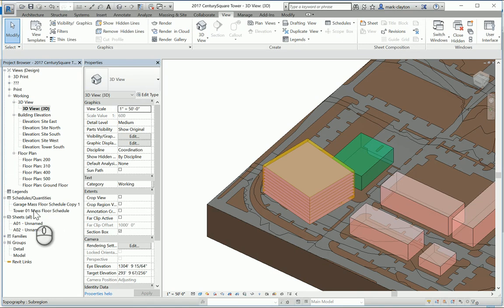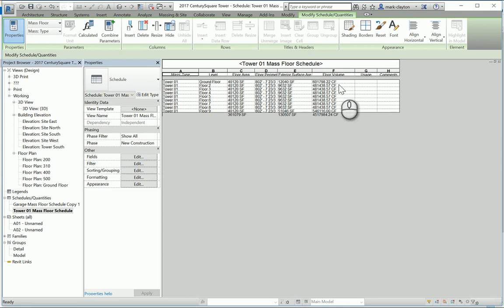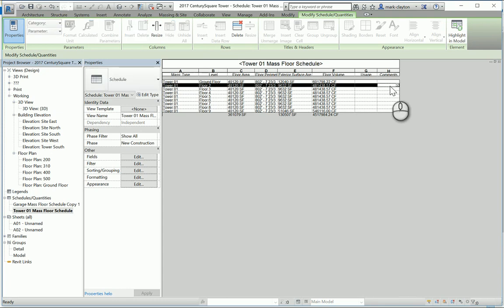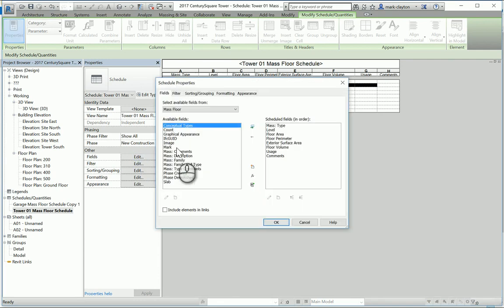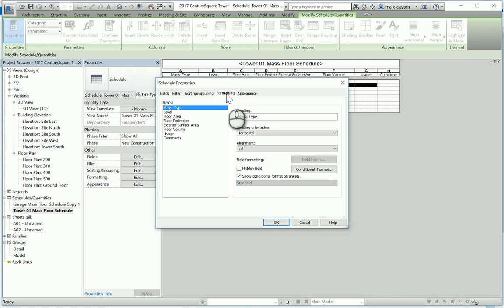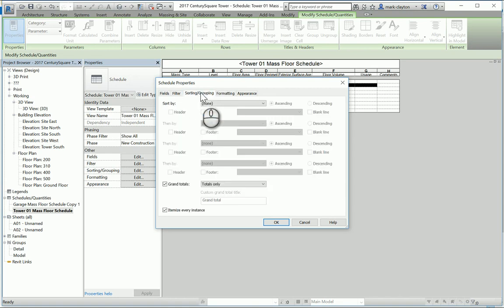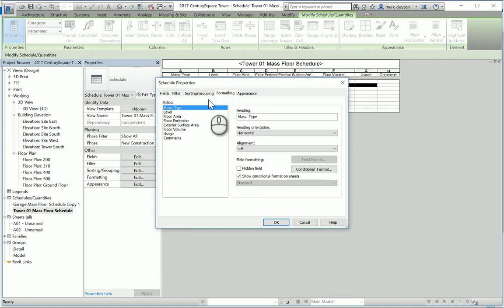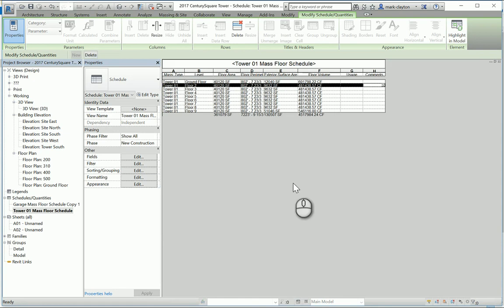Calculating floor area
Floor areas can be calculated in Revit using a schedule of Mass Floors.